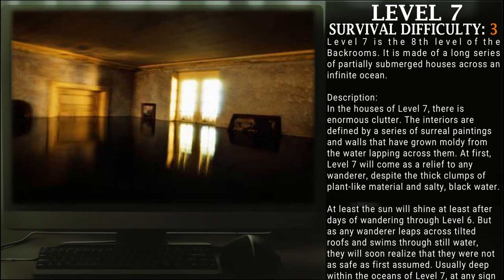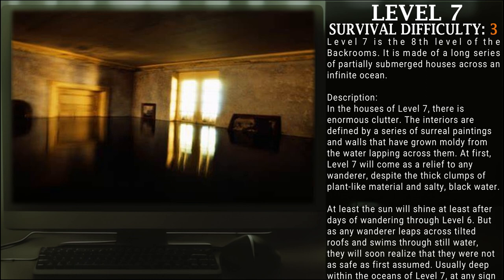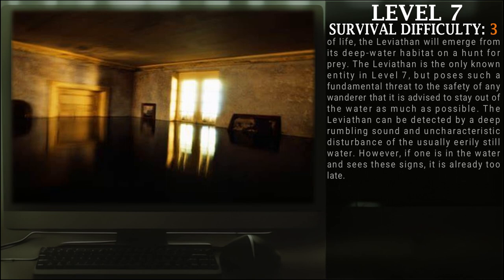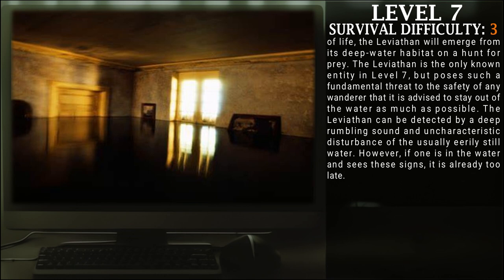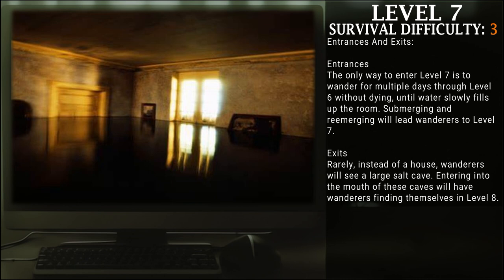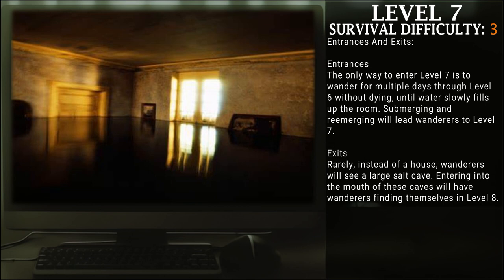Level 7 of The Backrooms - "Flash Flood" | Backrooms Apeir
Level 7 of The Backrooms - "Flash Flood"

Written by SpicyMonkeyTime